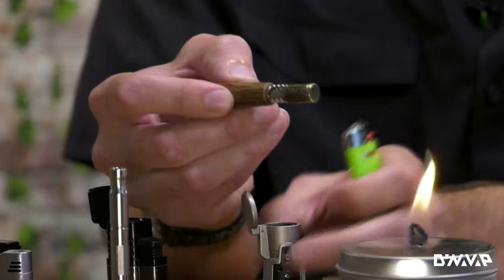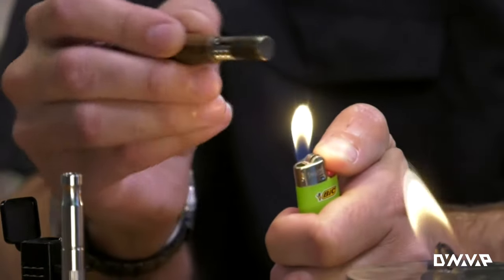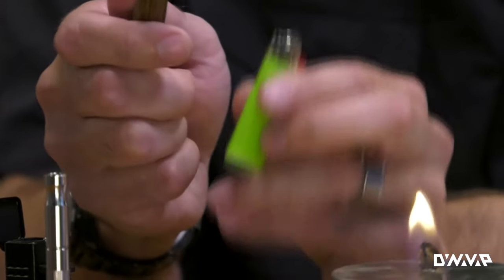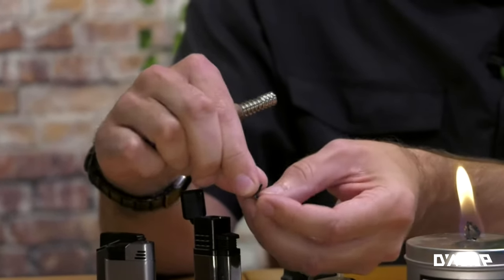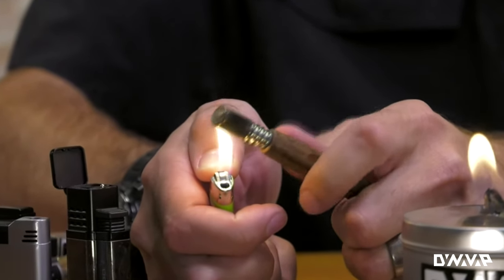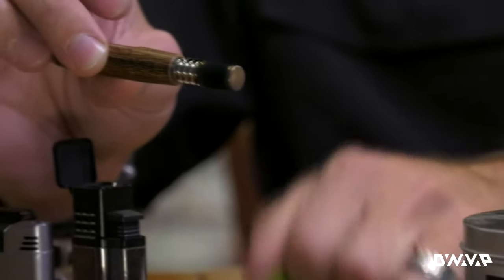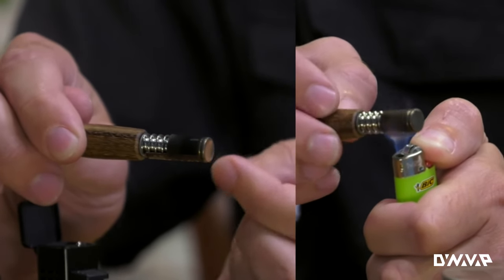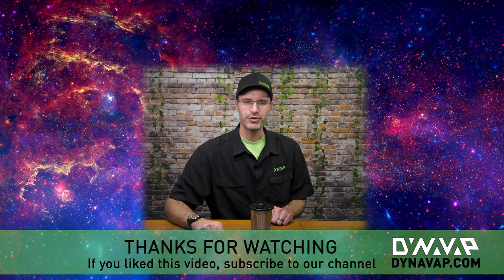How to Heat a VapCap with a Bic lighter